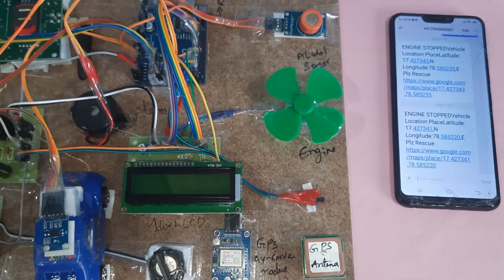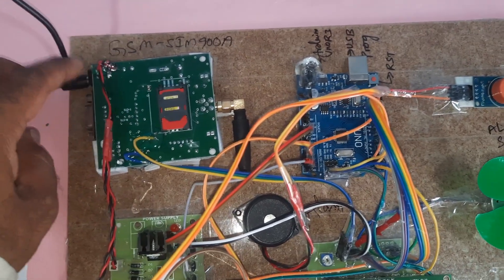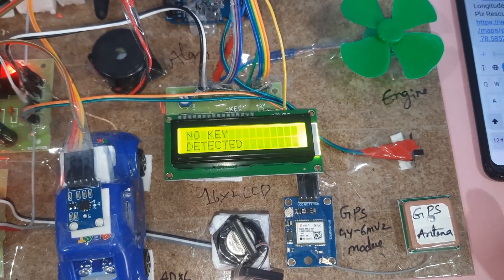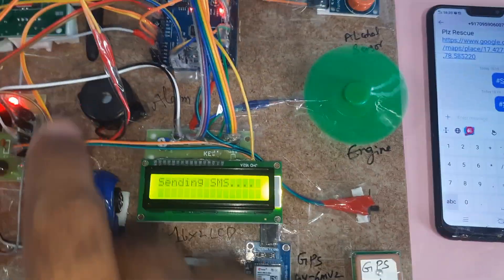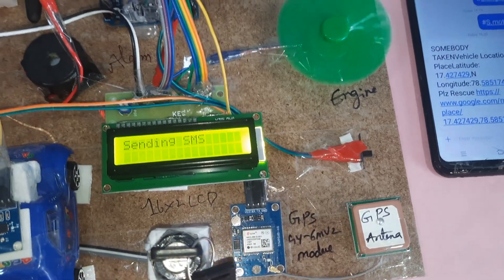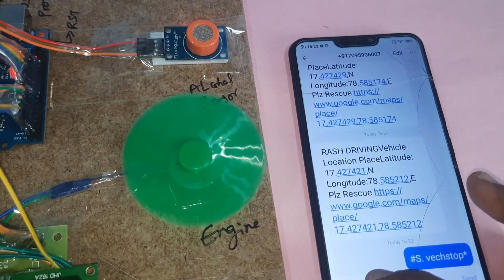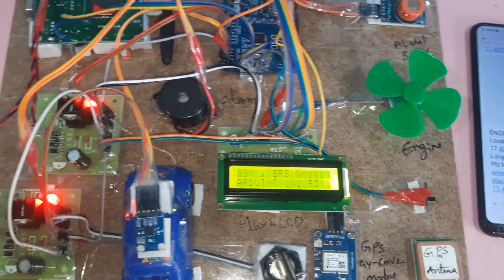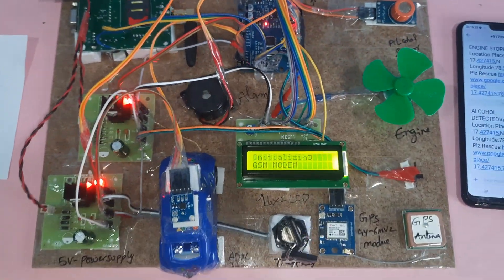Vehicle Engine Cut Off System for Theft & Alcohol Detection Using GPS & GSM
1. Project Abstract / Synopsis
2. Project Related Datasheets of Each Component
3. Project Sample Report / Documentation
4. Project Kit Circuit / Schematic Diagram
5. Project Kit Working Software Code
6. Project Related Software Compilers
7. Project Related Sample PPT’s
8. Project Kit Photos
9. Project Kit Working Video links

Automatic Vehicle🚗Accident & Auto Cut-Off Engine Using Arduino | GPS🛰️| GSM📱SMS Notification Alert | vehicle accident prevention and reporting system using gsm, gps mems and arduino | Vehicle Accident Alert System Using Accelerometer GPS And GSM | Vehicle Accident Prevention and Reporting System Using GSM + GPS + MEMS and Arduino | ALCOHOL SENSING ALERT WITH ENGINE LOCKING.

Related Project video's